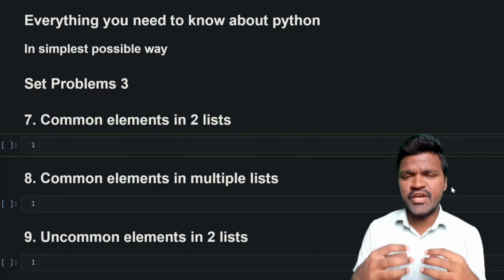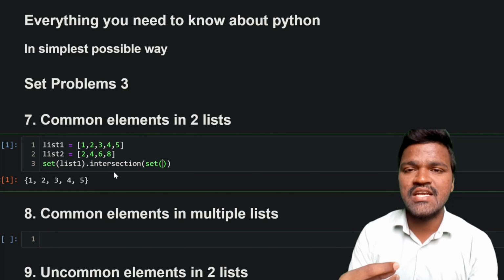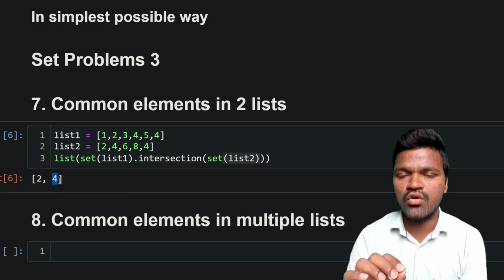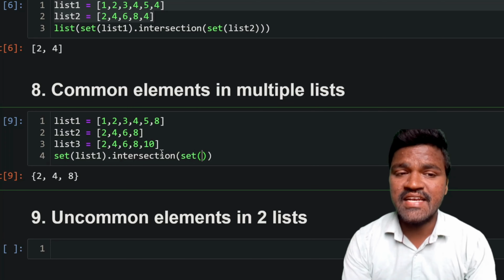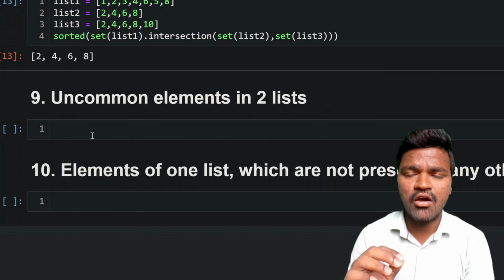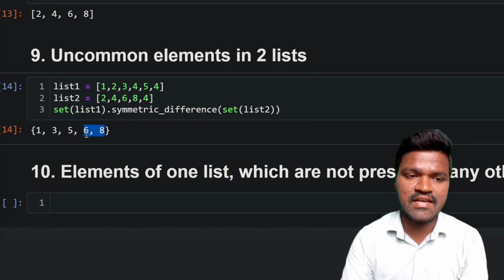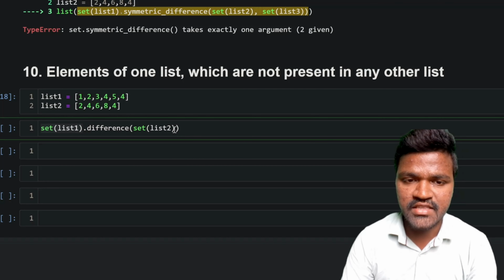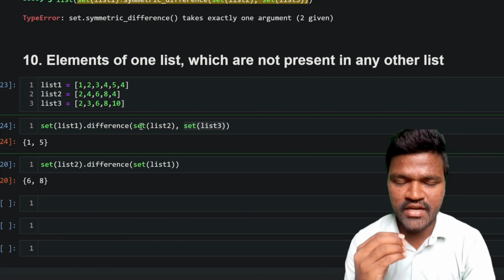Python Set Problems 3 | Common elements in lists | uncommon elements in python | sets in python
00:24 - common elements in 2 lists
06:42 - common elements in multiple lists
12:26 - uncommon elements
16:56 - elements in one list not in other list